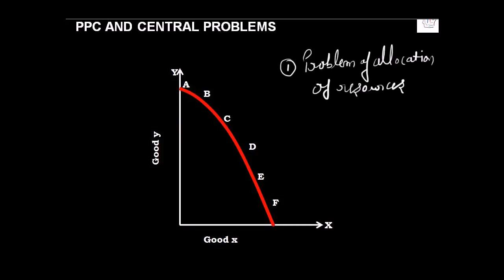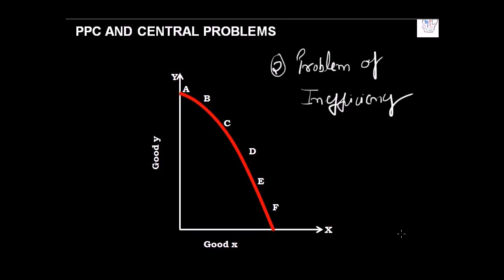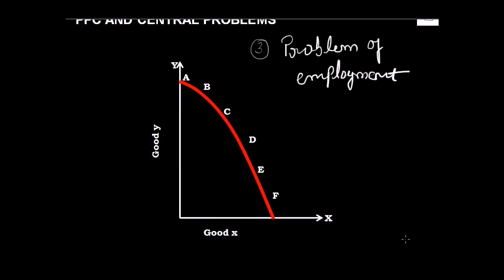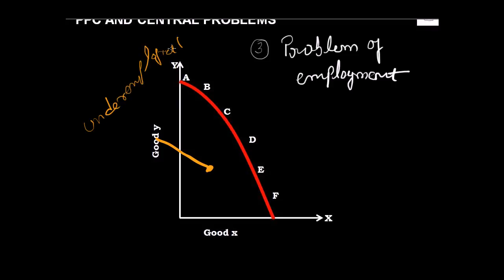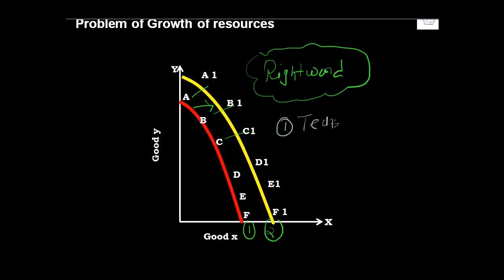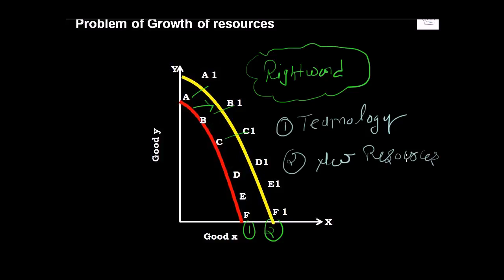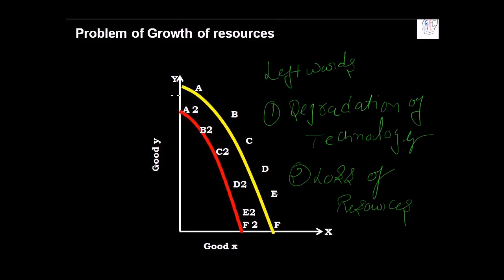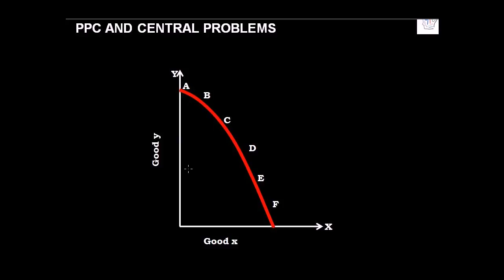Central problems and production possibilities curve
This video tutorial explains
Central problems and production possibilities curve . Also you will get to understand some of the recently asked questions in board exams
to help you check your learning of the chapter we encourage you to take up the test
This content is a part of  class 12th CBSE board exam curriculum
This video lecture is given by gurukul subject expert Mr. Siddharth Raj , its an exclusive work for